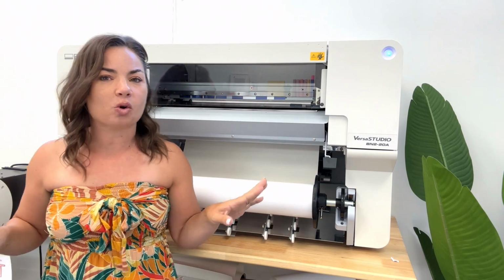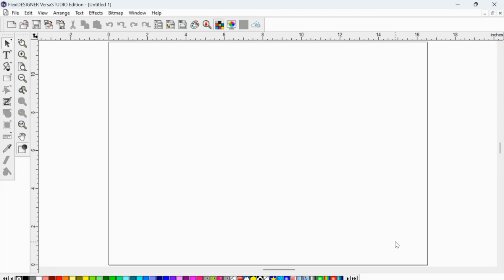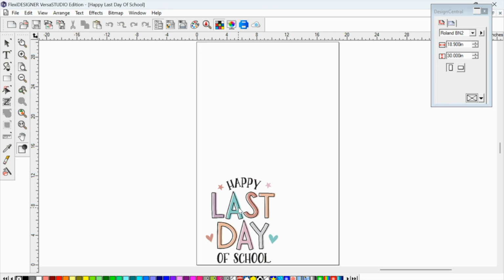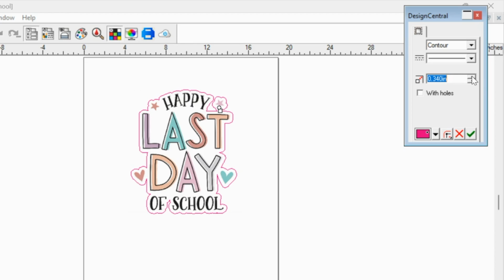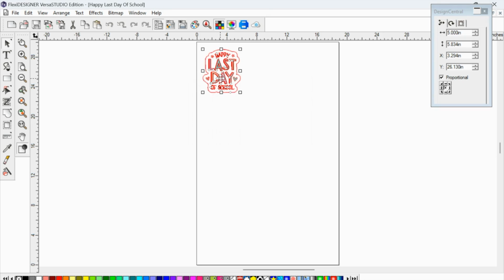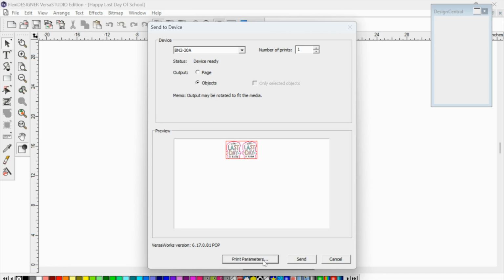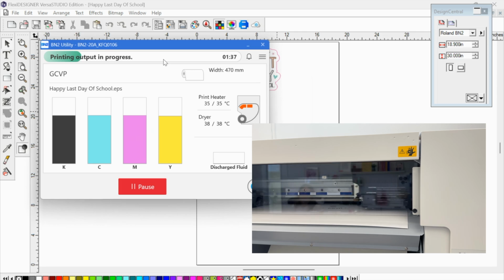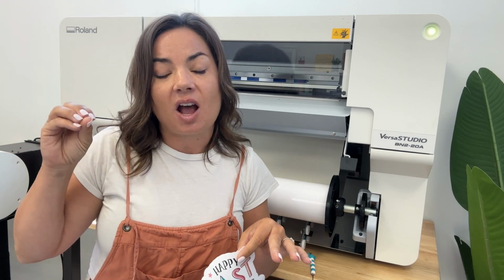Roland BN2-20A: Auto Cut Lines With Flexi Designer | First Vinyl Decal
First Print and Cut with Roland BN2-20A | Silhouette School Blog 😍 Learn how to quickly auto generate contour cut lines and print directly from FlexiDesigner! MORE INFO and IMPORTANT LINKS!👇

🎥 BN2-20A videos and tutorials and everything you needed to know!!

🎥 Looking for more Roland videos from start to finish? 🎥 How about 1:1 help? Don't let the name fool you, WE HAVE THAT TOO at Silhouette U!!

00:00 Introduction to Printing and Cutting with Roland BN2-20A
00:31 Using Flexi Designer with Roland BN2-20/A
01:10 Using Roland DG Connect and BN2 Utility
01:57 Why Use FlexiDesigner with Roland BN2-20 and BN2-20A
02:14 How to Set Up a Custom Document Size in Flexi Designer
03:25 Opening Files in Flexi Designer for Roland BN2
04:29 How to Add Auto Contour Cut Lines for Roland BN2 in Flexi Designer
05:30 Adjusting Contour Cut Lines and Bleeds in Flexi Designer
07:43 How to Scale or ReSize a Design in Flexi Designer
08:28 How to Print to Roland BN2-20A Directly from Flexi Designer
10:41 Printing Vinyl Decals on Roland BN2-20A
11:36 How to Sheet Cut on Roland BN2-20A
12:21 First Vinyl Stickers with Roland BN2-20A
12:55 What Can You Make with a Roland BN20
13:20 Is Flexi Designer Included with Roland BN-20 or BN-20A?
13:34 How Fast Can the Roland BN2-20A Print and Cut?